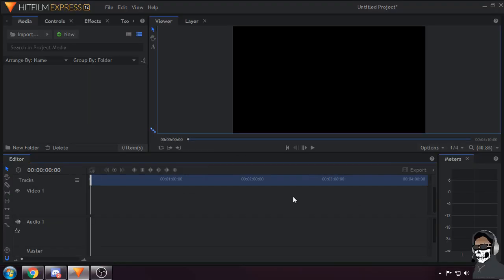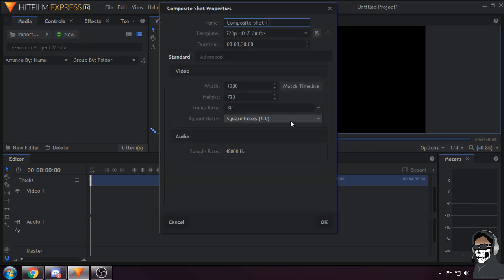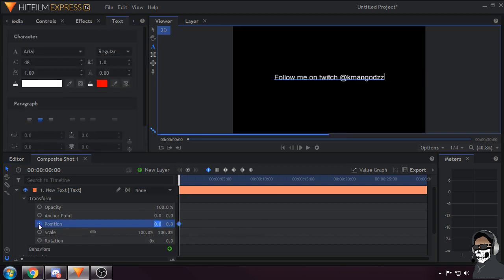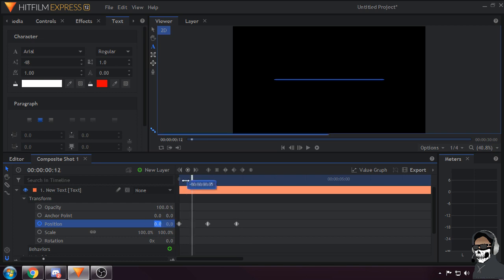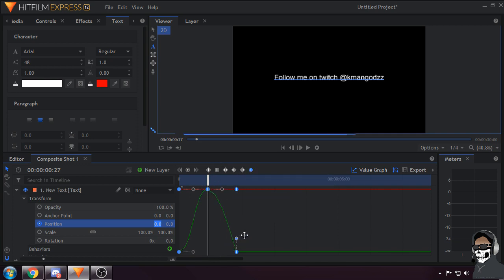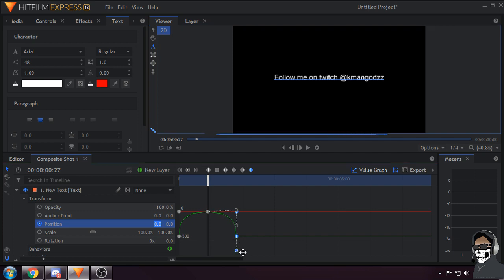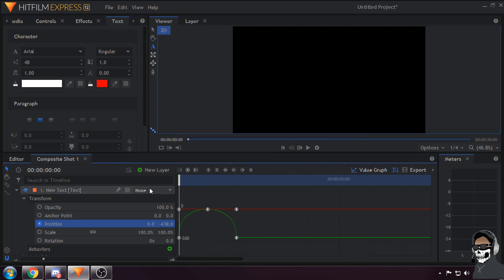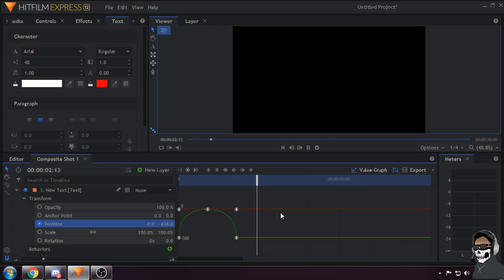How to Make Fly Up Text in HitFilm Express! (Tutorial)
In this video, Kman will teach you how to animate text to fly up from the bottom of your video!